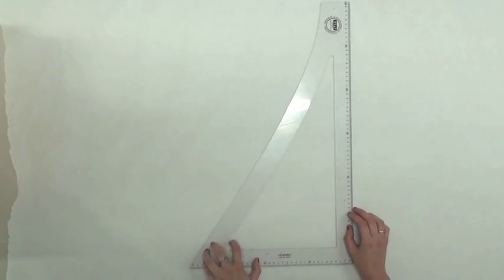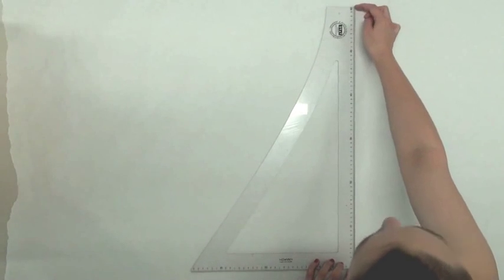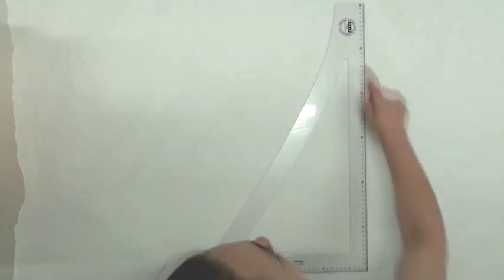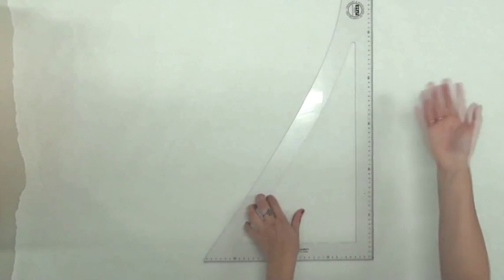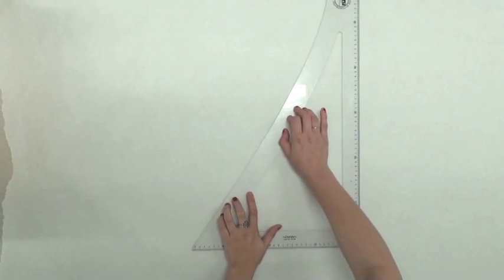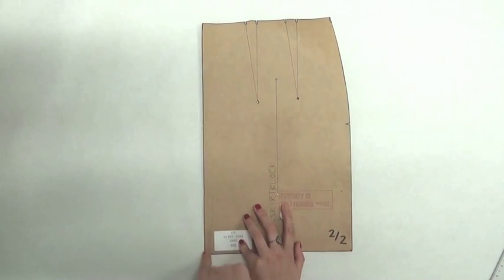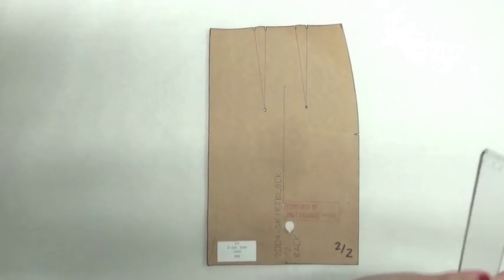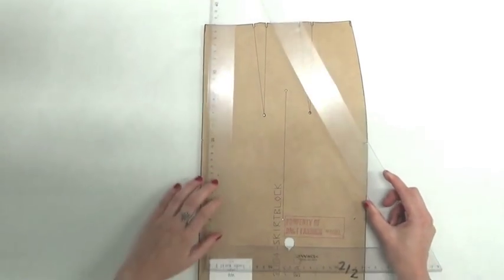Using the Ruler (Video 1 of 4): Features of the Set Square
This video explains the different areas of the set square and what they are used for and demonstrates how this could be applied in a garment context